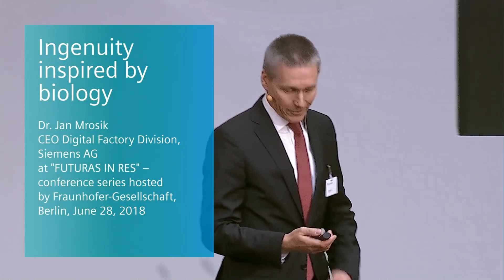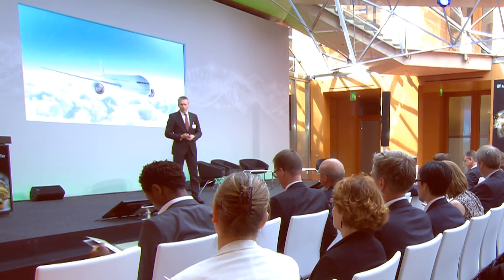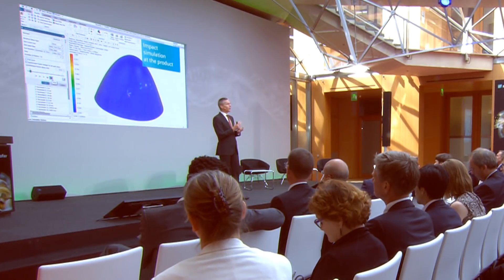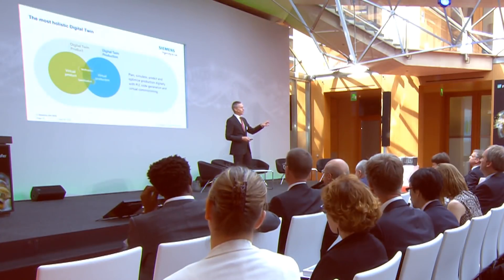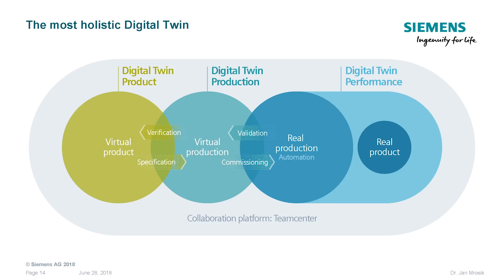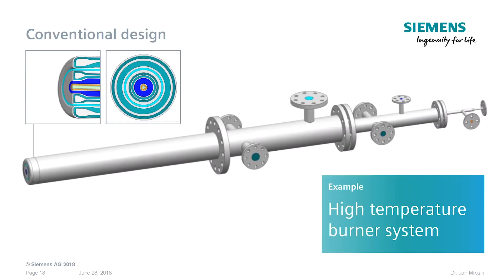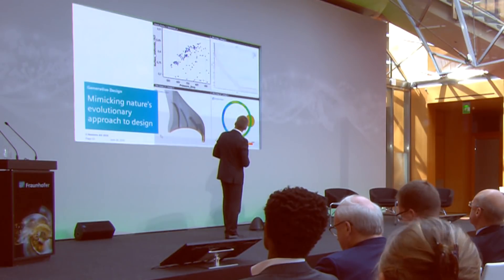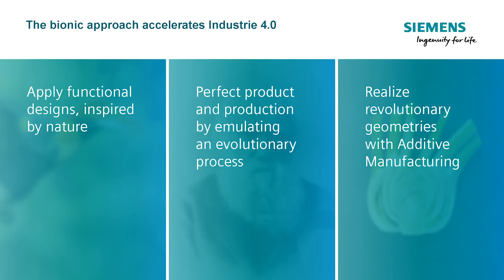FUTURAS IN RES: Ingenuity inspired by biology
Jan Mrosik, CEO of the Digital Factory Division at Siemens, talks about why we need to bring the concept of biology into the manufacturing environment at the FUTURAS IN RES conference series hosted by Fraunhofer-Gesellschaft.